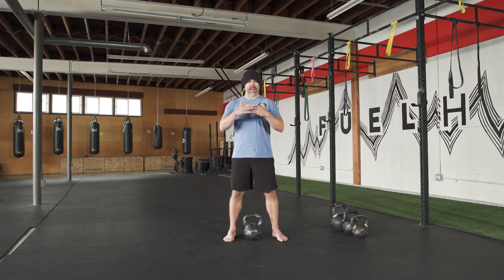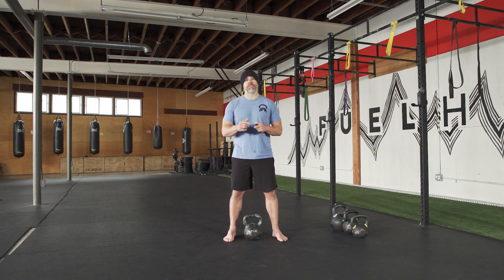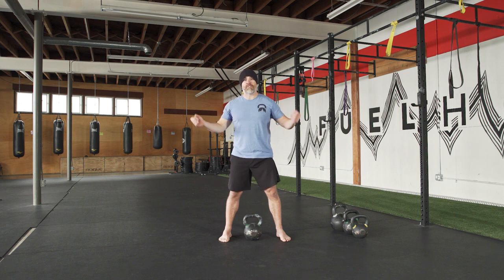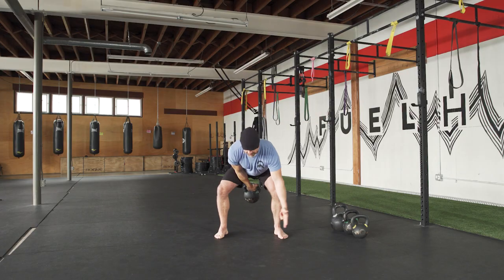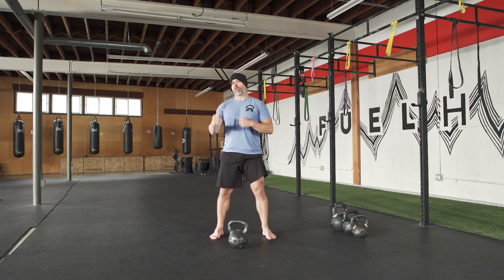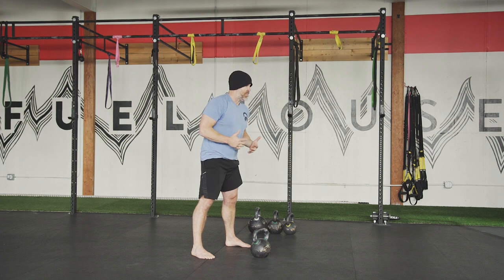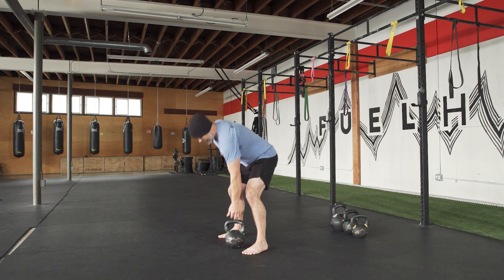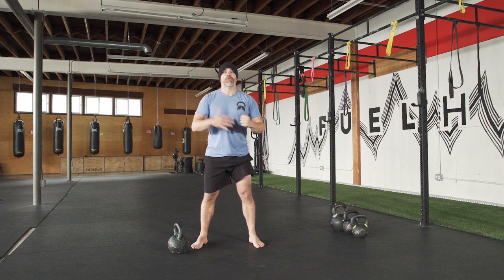Learn the Kettlebell Press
for more content and programs teaching the kettlebell.